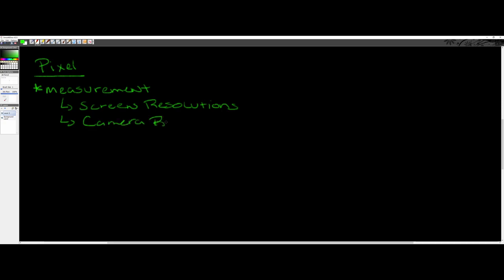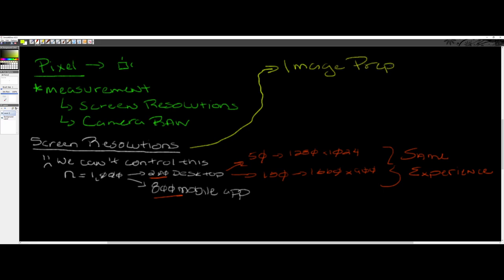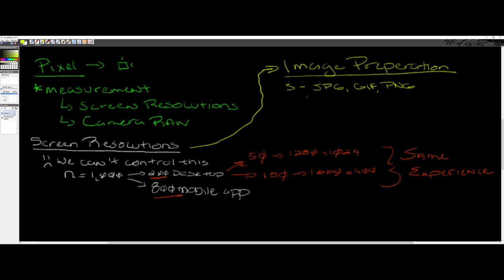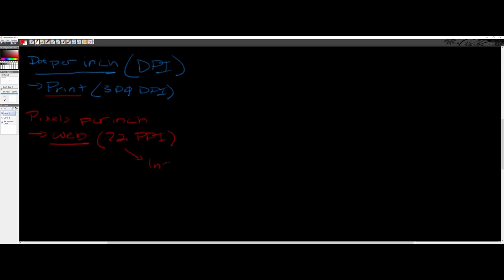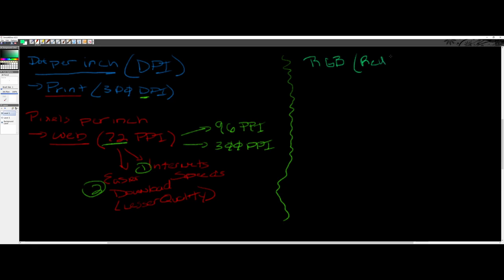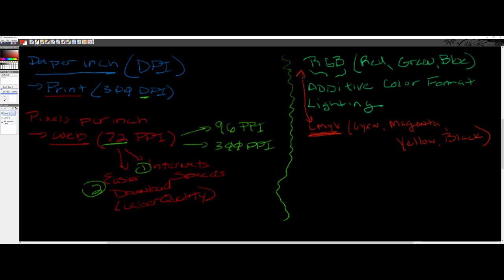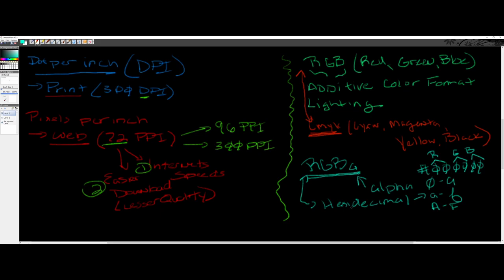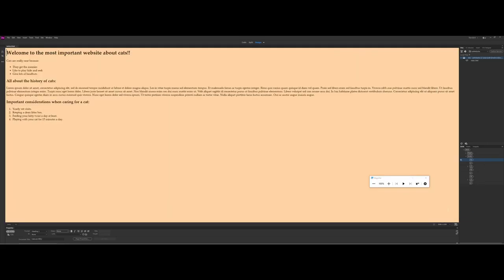Overview of Web Image Terminology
A basic introduction to web terminology one might encounter when creating web content relating to images.